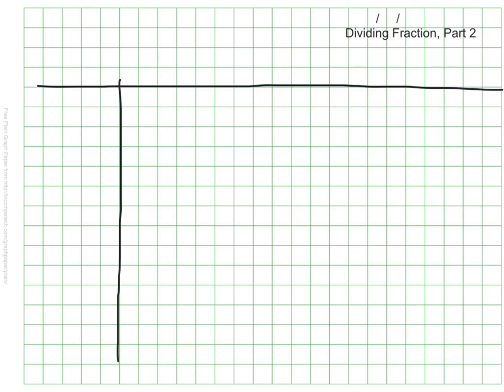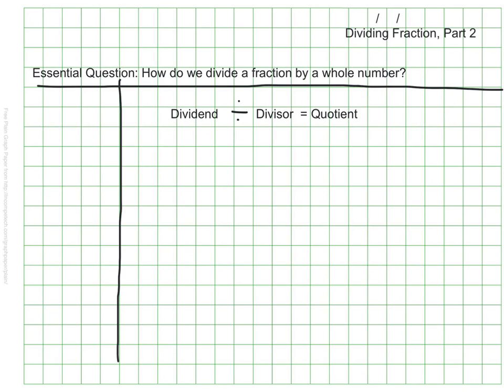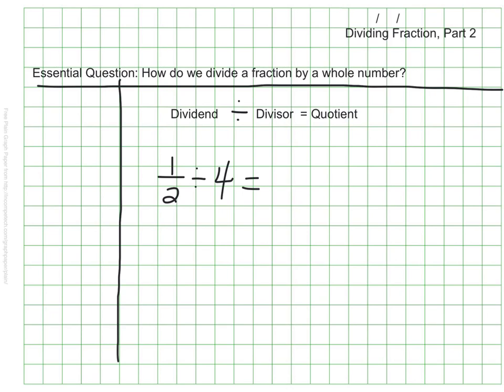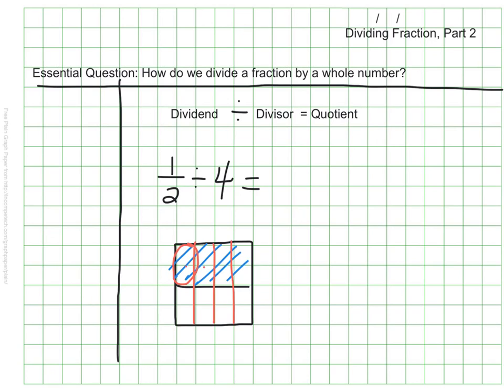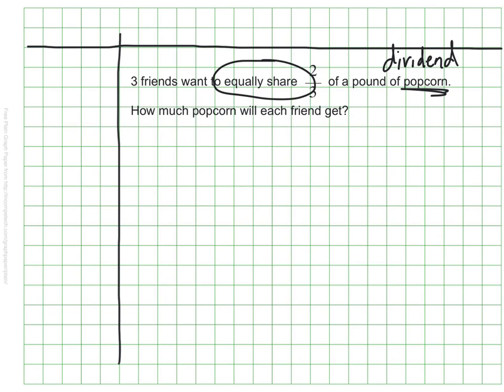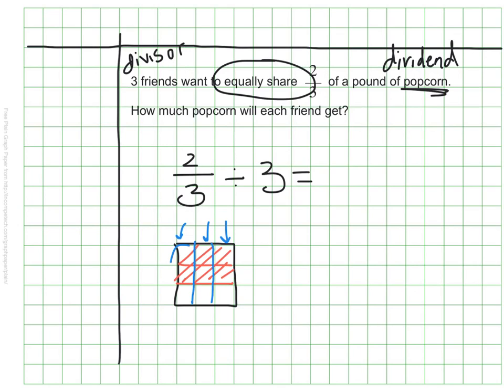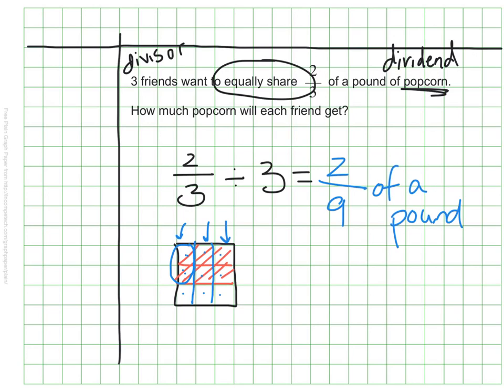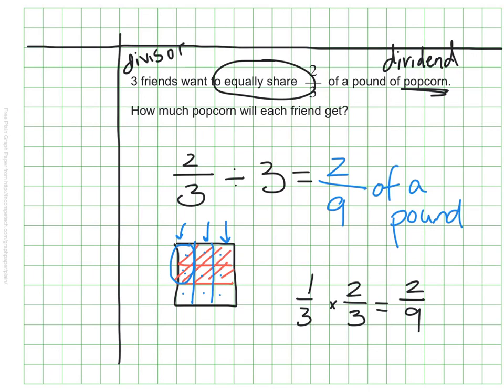Dividing Fractions, Part 2